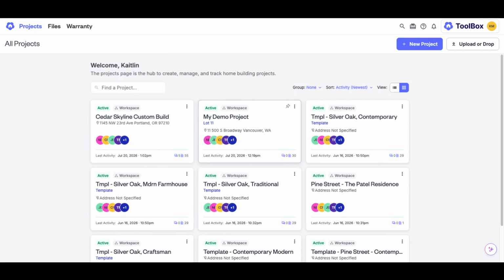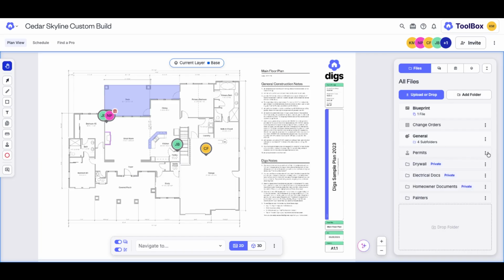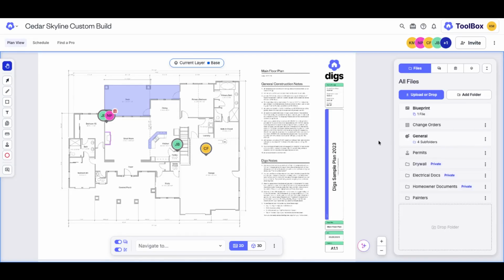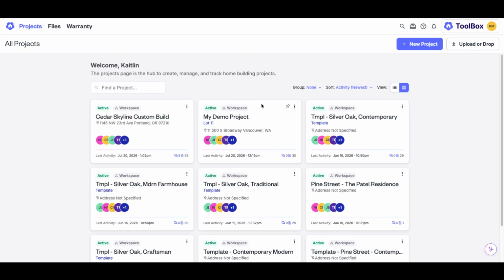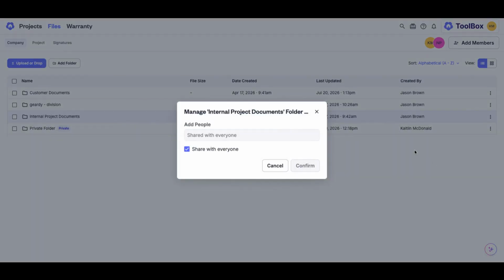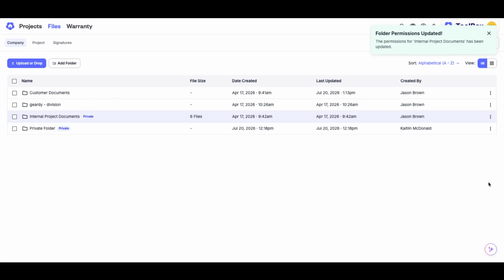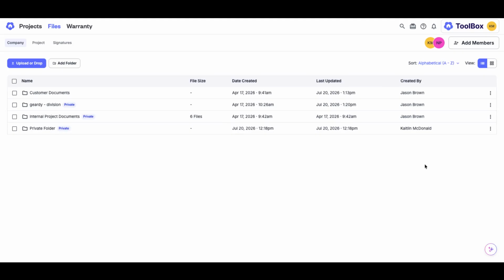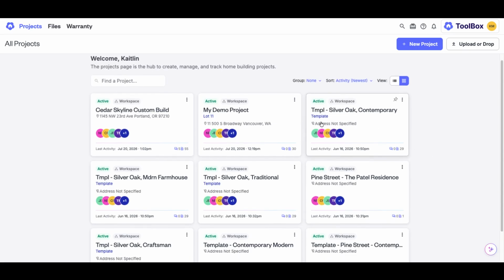How to Manage Construction Folder Permissions & File Access | Digs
Give the right people access to the right construction documents—while keeping sensitive project and company information secure.

In this video, learn how to manage folder permissions and file access in Digs at both the workspace and project levels. See how builders can combine user roles with folder-level permissions to control what internal teams, trades, collaborators, and homeowners can view.

We cover how to:

• Manage folder permissions and access controls
• Restrict sensitive company and project documents
• Give specific users access by email
• Create private folders for individual file security
• Control access for internal teams, trades, collaborators, and homeowners
• Set permissions when creating new folders
• Use project templates to standardize permissions across future projects

With Digs, builders can keep sensitive information secure without creating barriers to collaboration—making it easier for every project stakeholder to access exactly what they need.